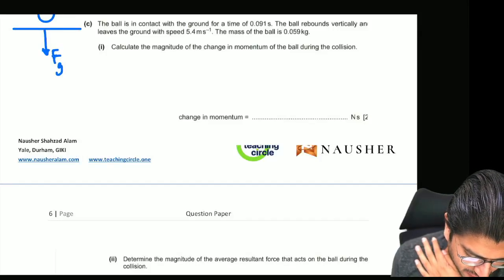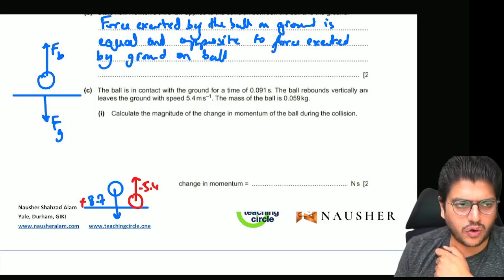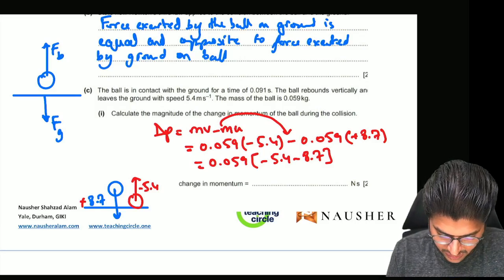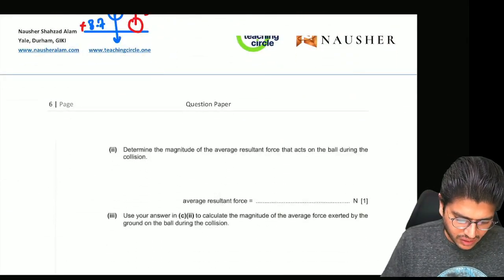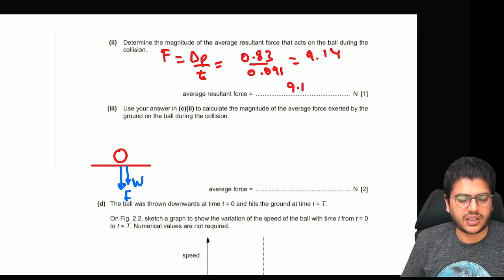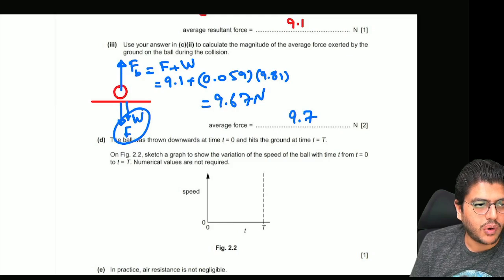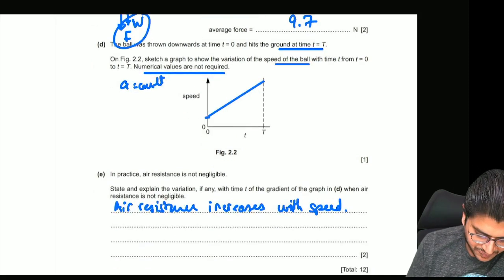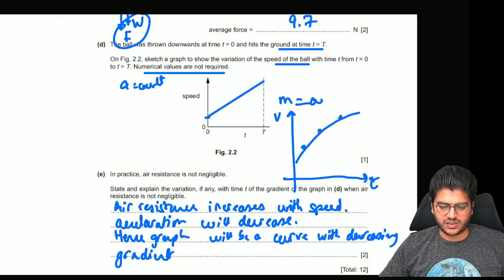Kinematics and Dynamics Worksheet | Cambridge AS Level 9702 Physics | Part 2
Follow on Instagram for updates and personalised tips!
9702_w23_qp_22
Q1: Graphical analysis of velocity and displacement
9702_w21_qp_21
Q2: Projectile motion
9702_s21_qp_22
Q2: Motion and graphical analysis